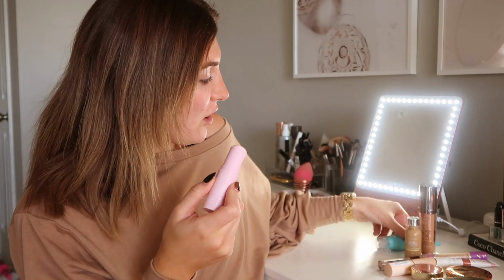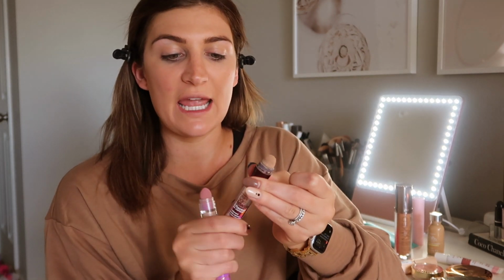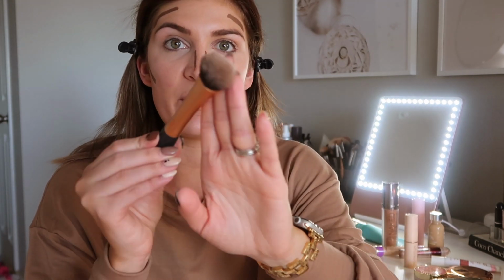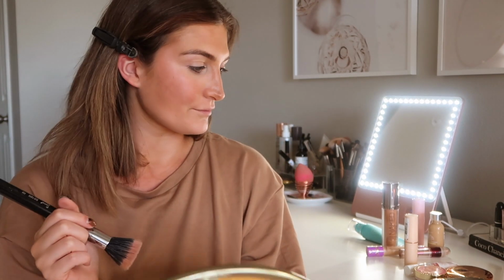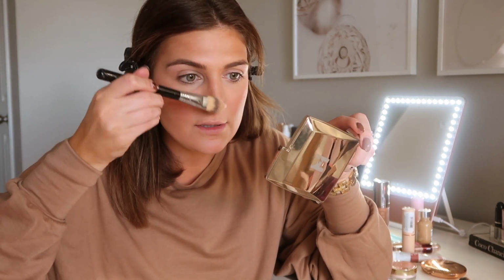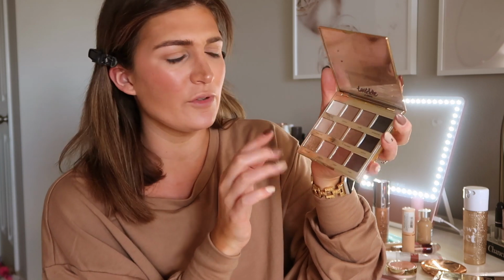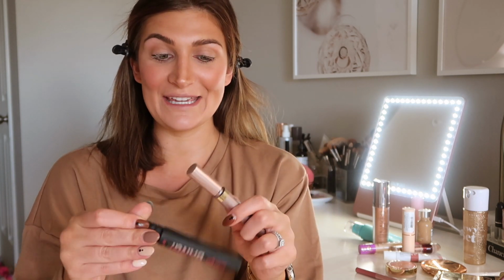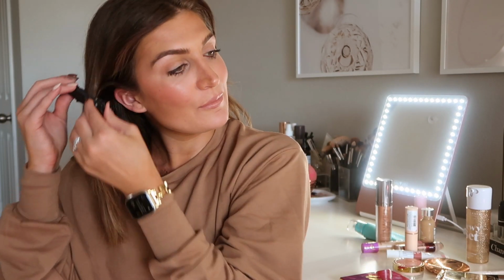EVERY DAY MAKEUP TUTORIAL | Cream blush & contour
READ ME♥

Sharing my everyday makeup today! How I get the glowy/dewy makeup look and match my face to my body.

FOLLOW ALONG♥

SHOP THE PRODUCTS MENTIONED♥
xTula eyebalm
x Tula primer
x Naked Skin
x L'oreal true match:
x Amazon beauty blender
x Maybelline age rewind
x Glow wand
x Cream contour
x Contour brush
x Cream Blush
x Under eye powder
x Setting powder
x Dewy Set spray
x Hourglass ambient powder
x Tartelette in bloom
x Fenty brow pomade
x NYX brow mascara
xMarc Jacobs lash primer
x Lash paradise
x Bad gal lash
x KYLIE lip kit
x Lifter gloss

WHAT I'M WEARING♥
Amazon tee